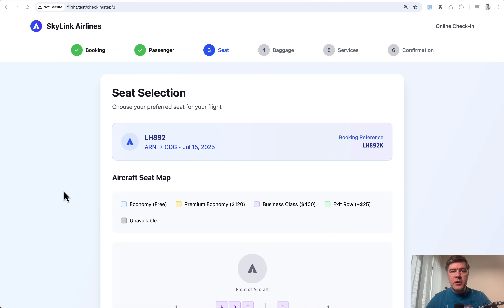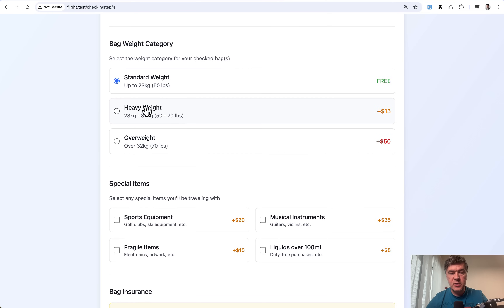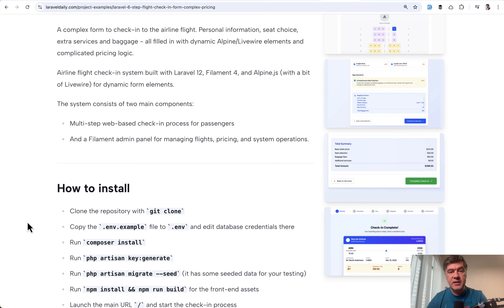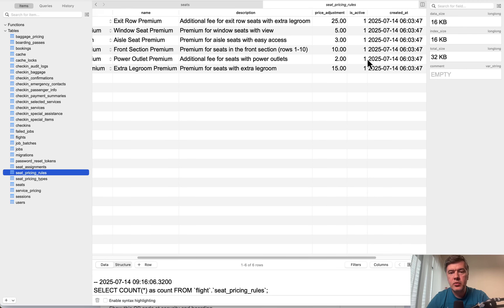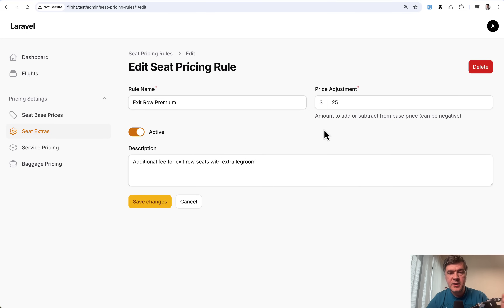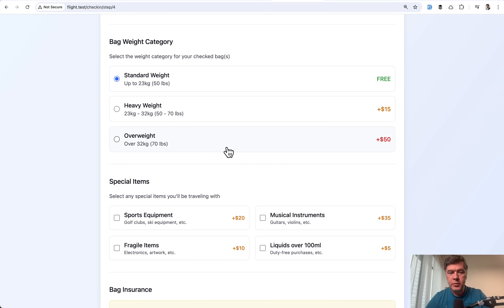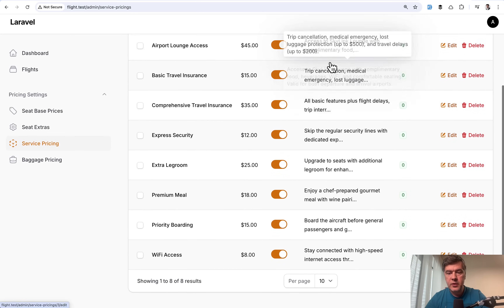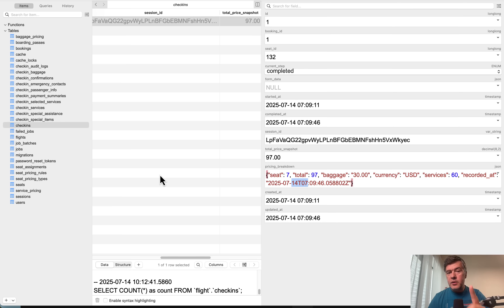Laravel: Complex Pricing Structure for E-Commerce (Flight Check-in Demo)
Hot to structure the DB and the code for complex multi-step pricing? Here's one of the ways, in my demo project about airline check-in.